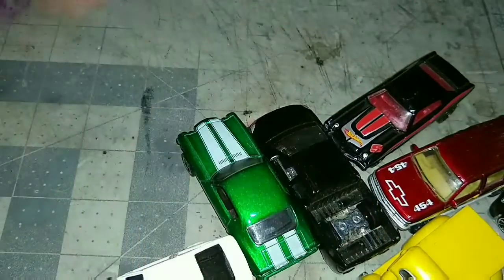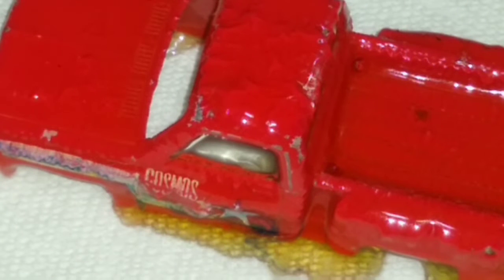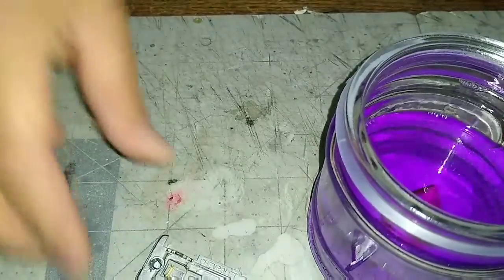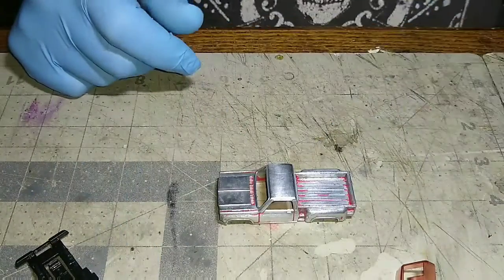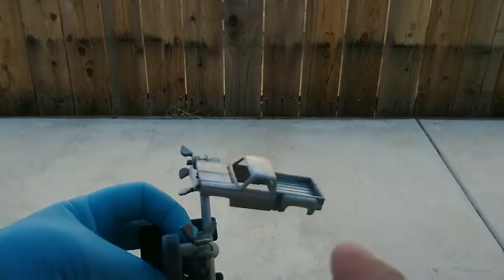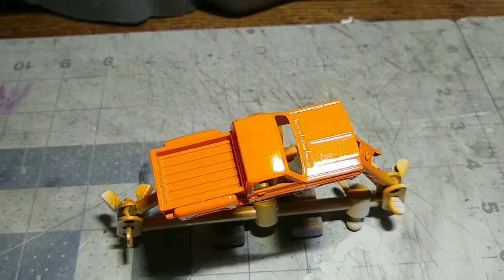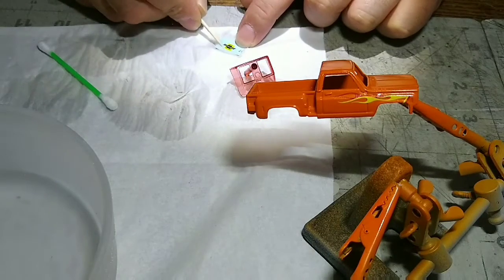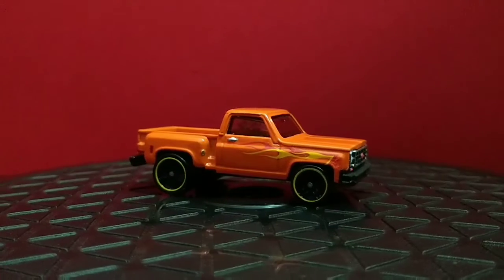Restoring 83 Chevy stepside - custom diecast